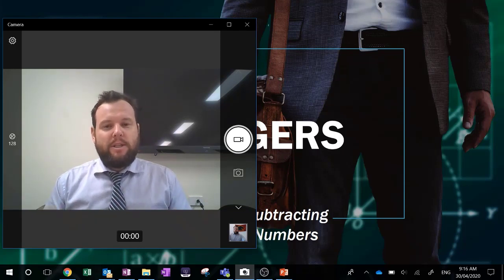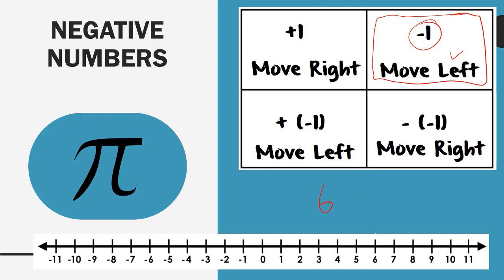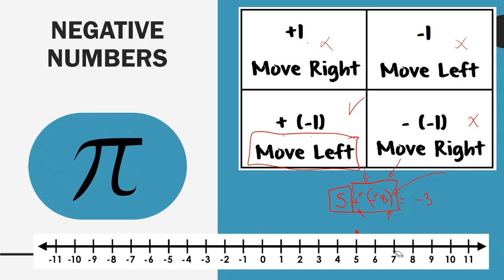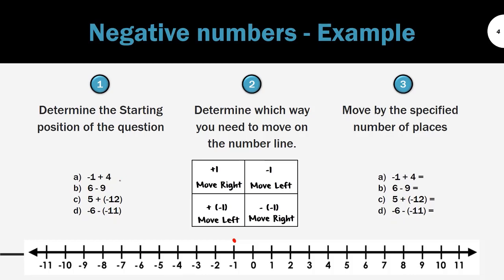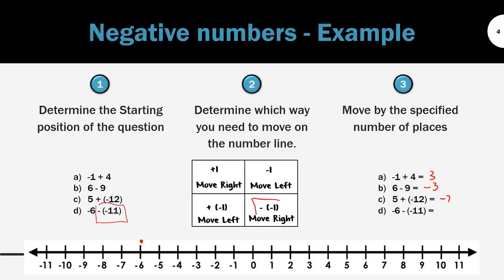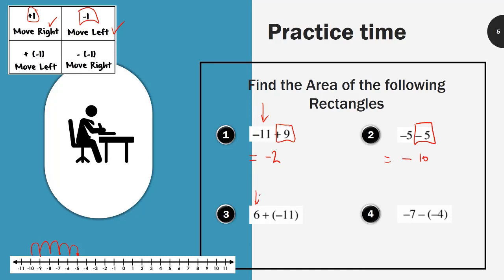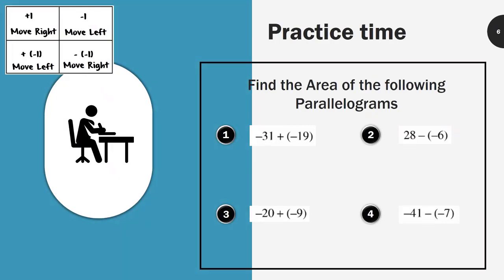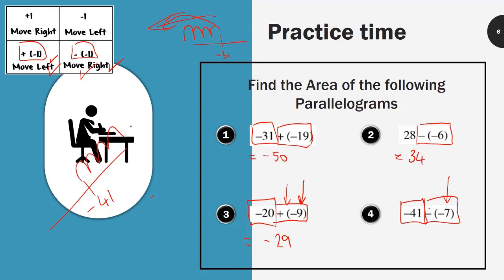LFH - Adding & Subtracting Negative Numbers